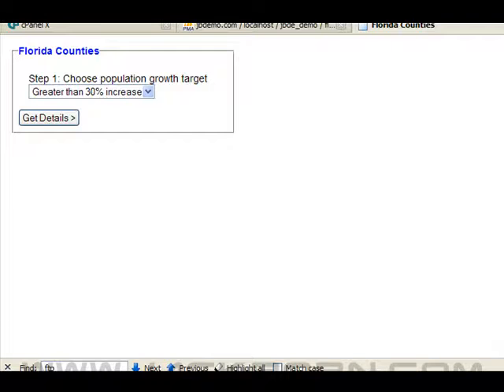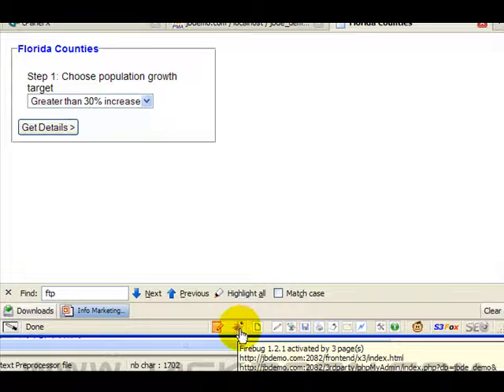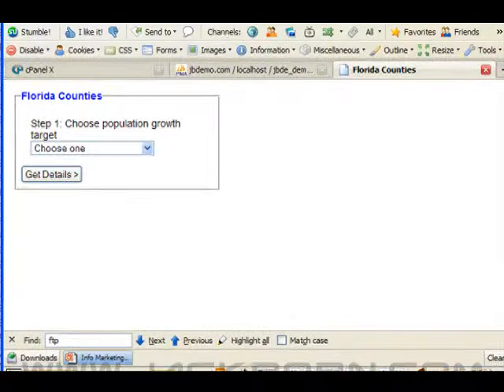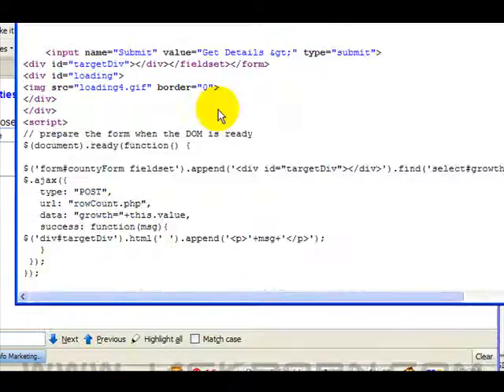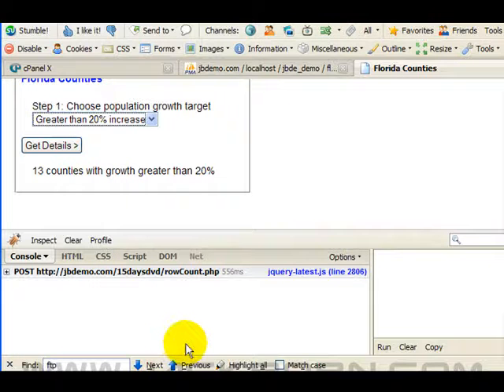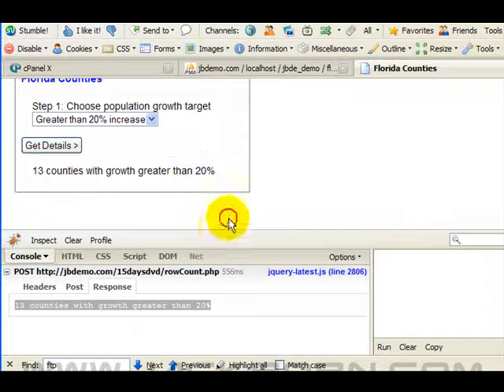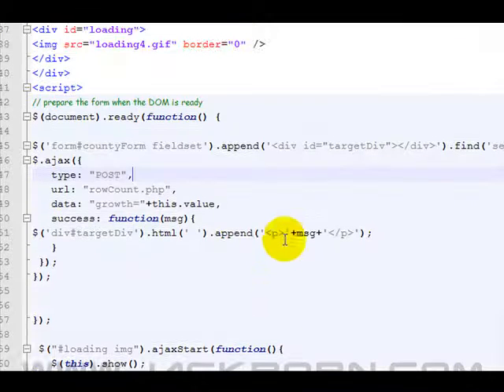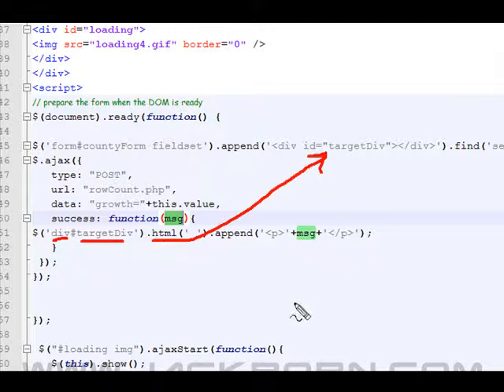How To Build AJAX Web applications (part 8) -ffTools